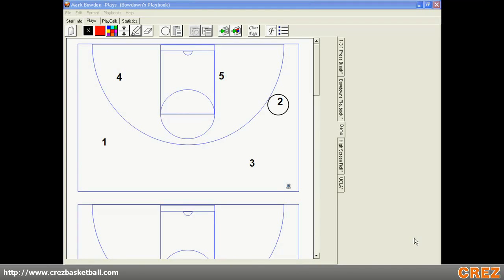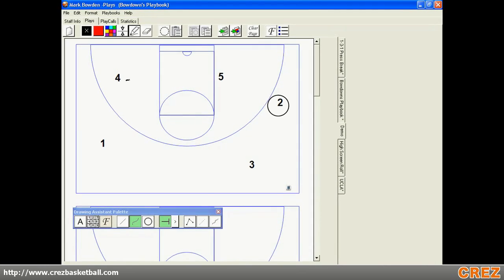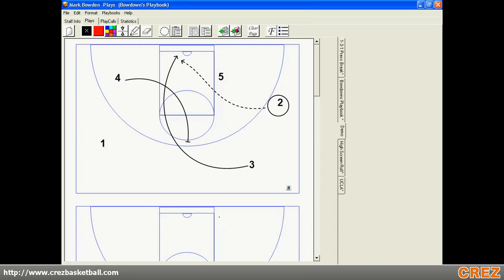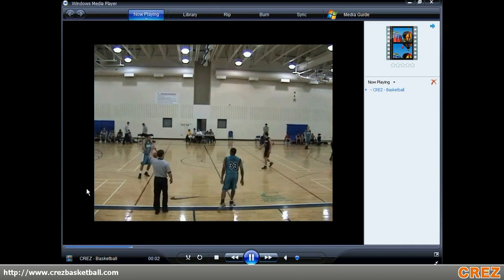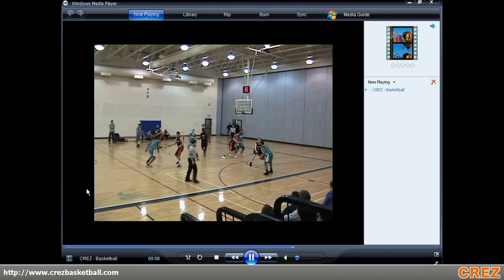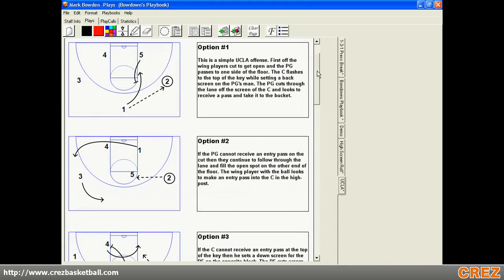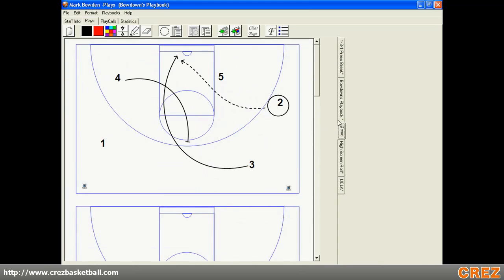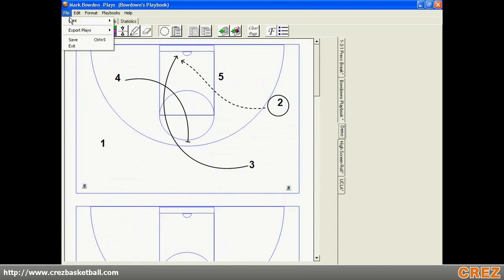CREZplaymaker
This is video is an overview of what you can do with the CREZplaymaker feature inside the CREZcomplete basketball system. It features a play of the Waterloo Wildhawks.